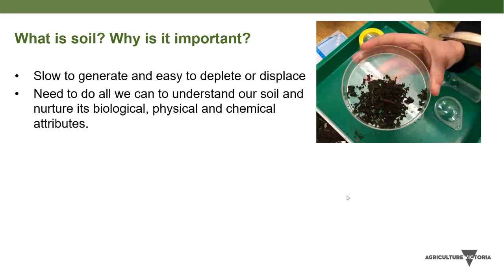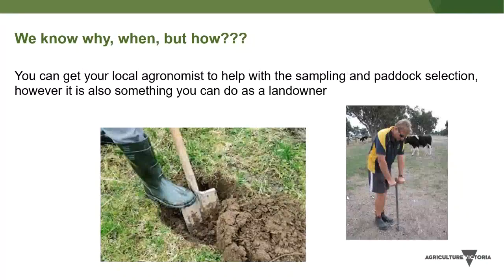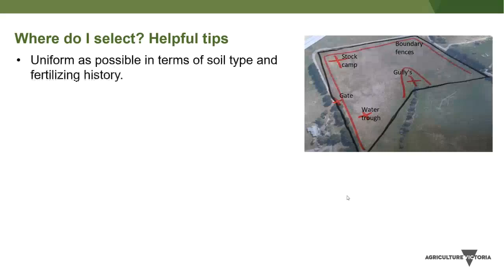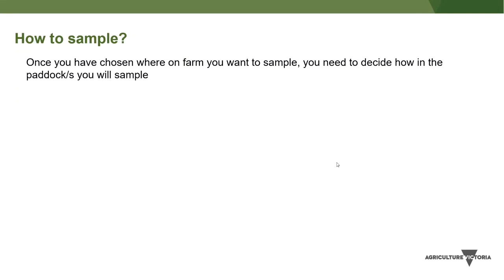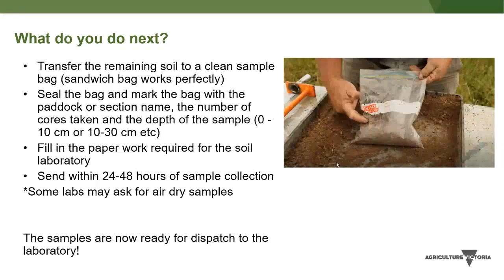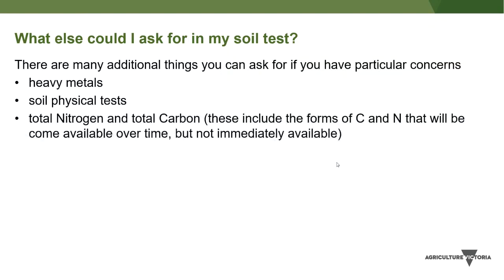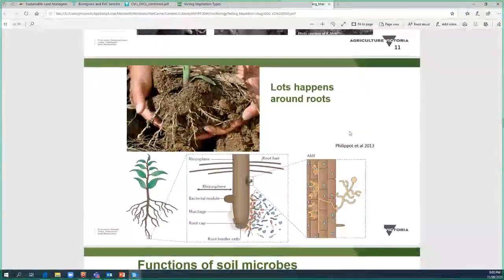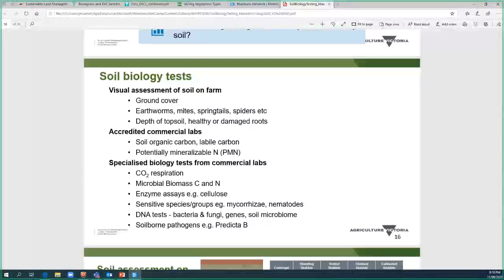Soil Testing - Understanding your farm soil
Rebecca Mitchell and Dr. Helen Hayden, from AgVic, present on collecting your own soil sample for testing and which soil tests to order from the lab.